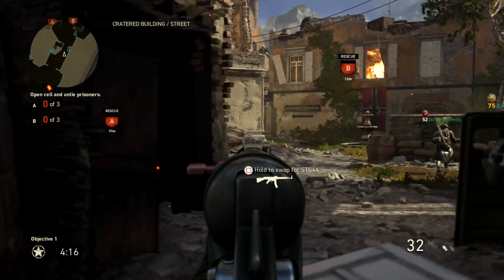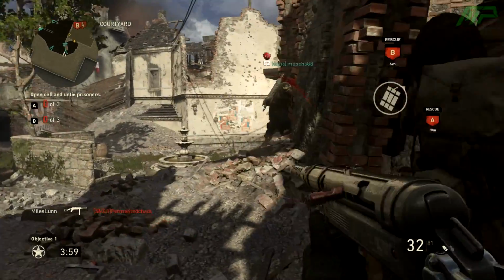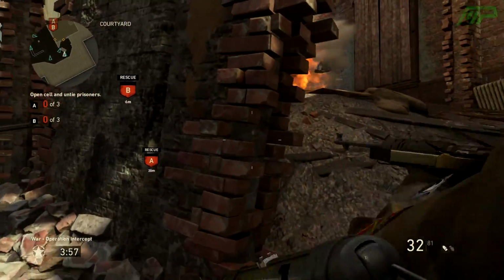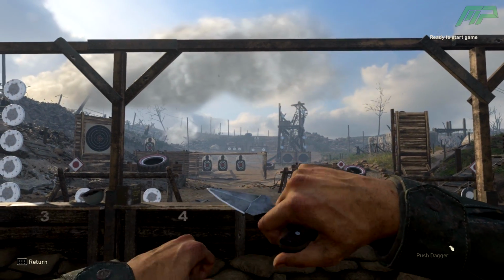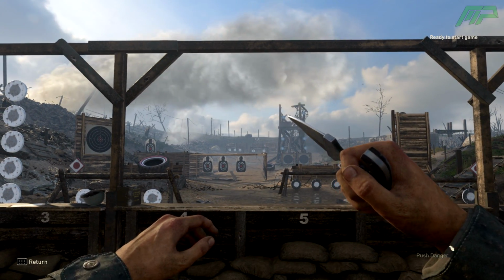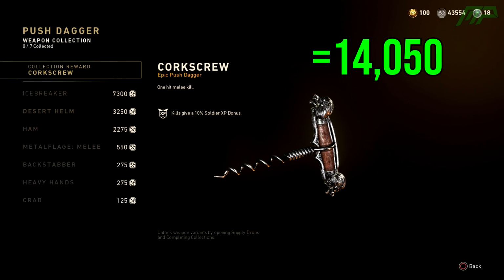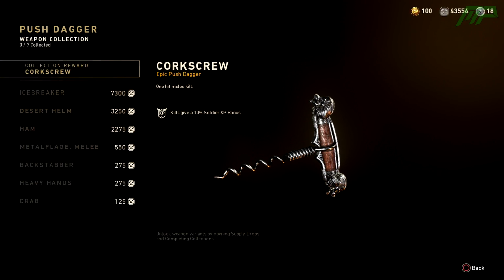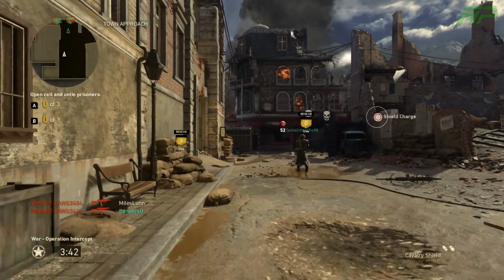BEST WAY TO UNLOCK "Liberty Strike" DLC Weapons in COD WW2 Guide! (AVS-36, De Lisle, Push Dagger)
3 NEW weapons were added to COD WWII... Here's how you can get them!
The "Liberty Strike" event has arrived for Call of Duty: World War II multiplayer! This event is based on the 4th of July, and it features 3 new DLC weapons: The AVS-36 assault rifle, De Lisle silenced sniper rifle as well as the push dagger melee weapon. In this video I'll be showing you a tutorial on how to unlock all these weapons in the most efficient way.